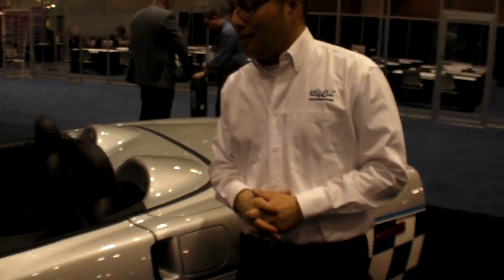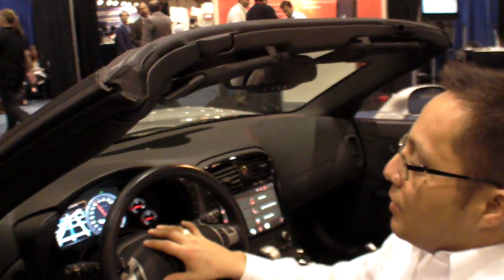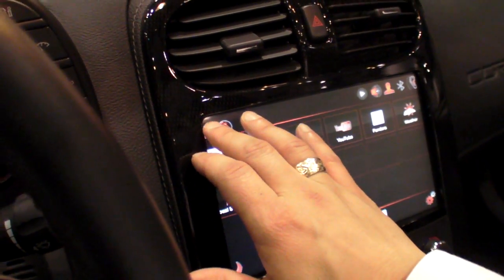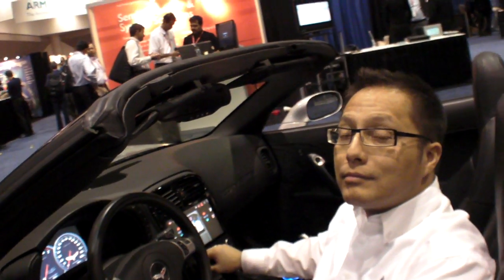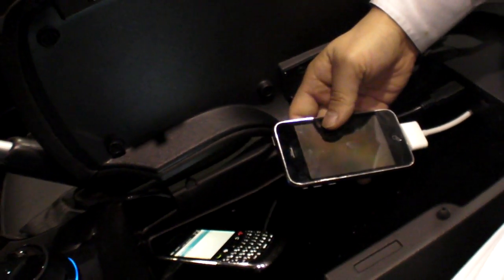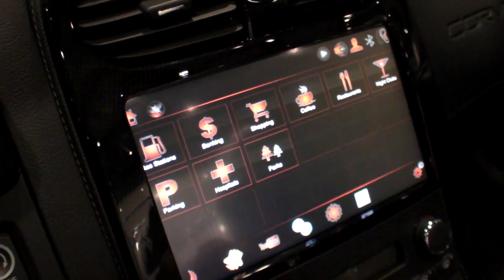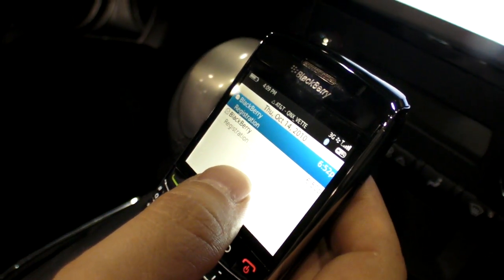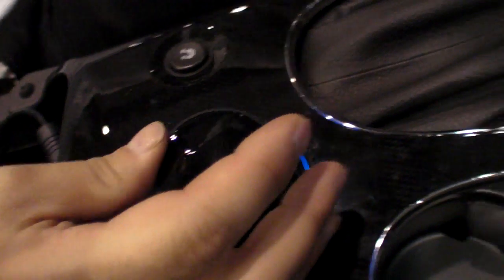QNX car info cluster software solutions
Here demonstrated in a nice Corvette, you can do a bunch of interactive things with these new ARM Cortex-A8 Freescale i.MX51 powered digital information clusters and infotainment systems that are kind of in the prototype stage and should be coming to more and more cars soon.